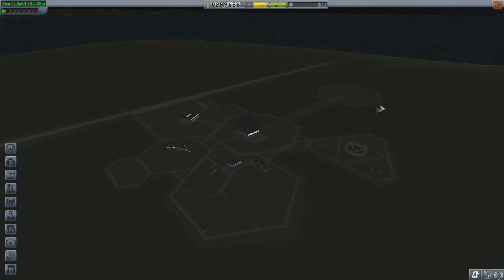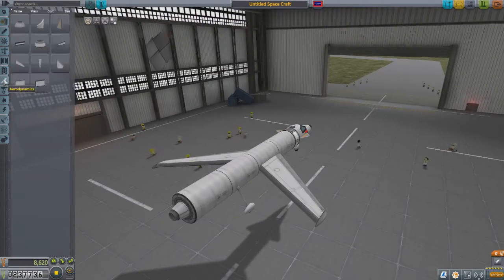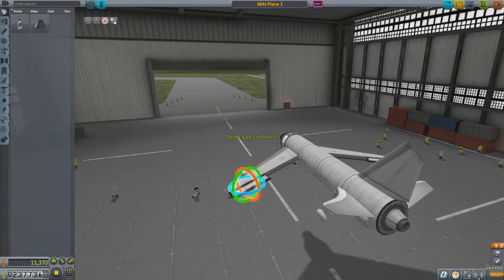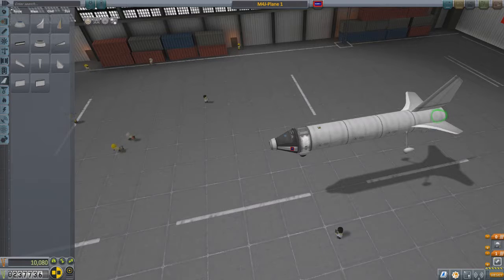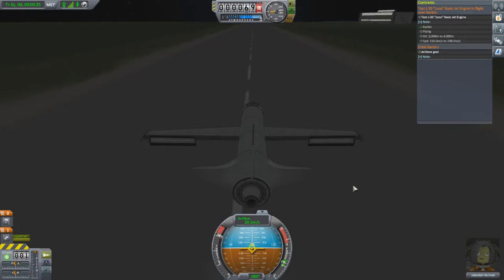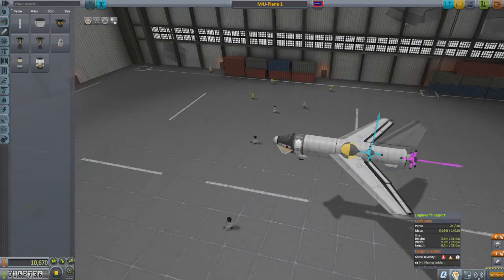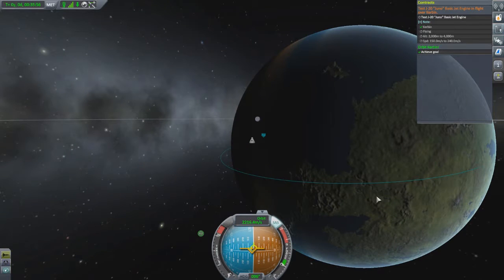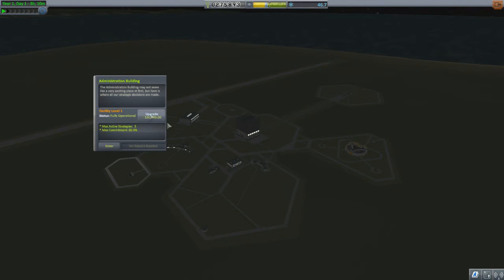The M4J Space Program | Kerbal Space Program | #3 |Space Plane Failure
How hard can it be? Oh...